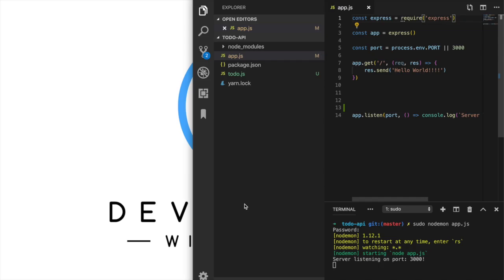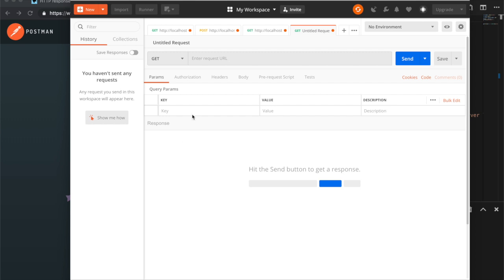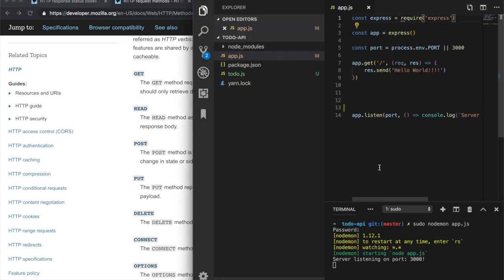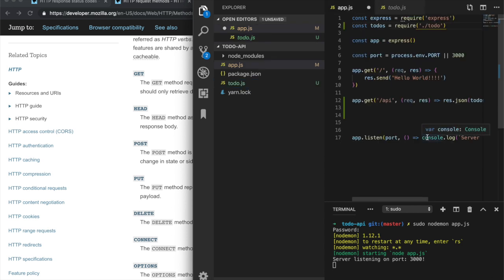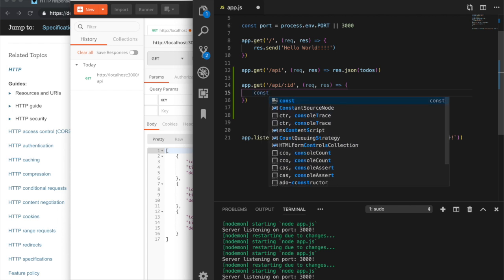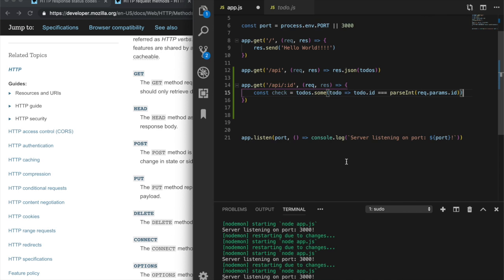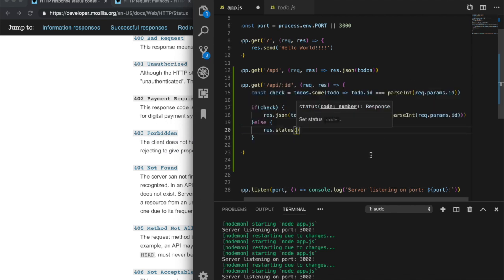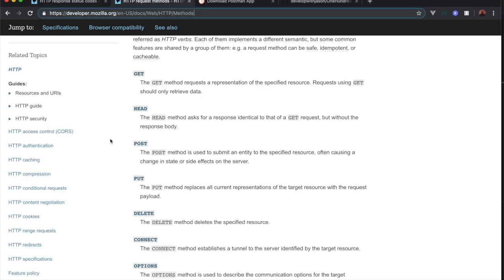Day Twelve Part Two Todo Express API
Day Twelve - 100DaysOfCode - Part Two Creating a Todo Express API

You can find the code for the video on my GitHub page located